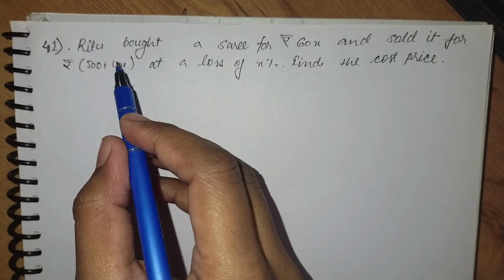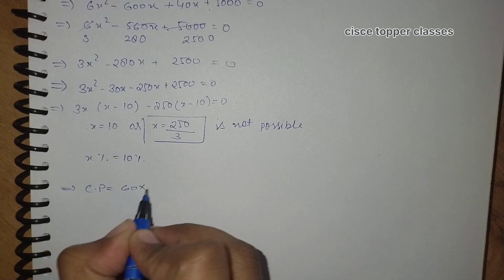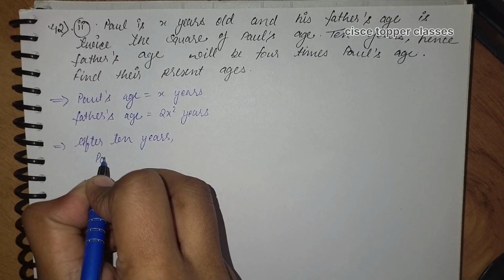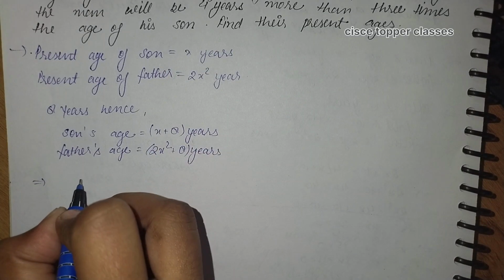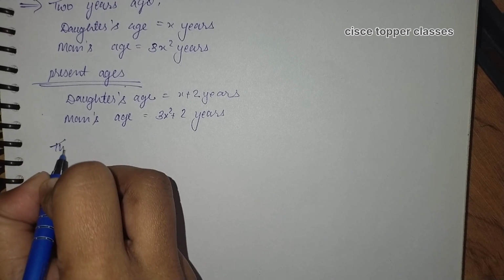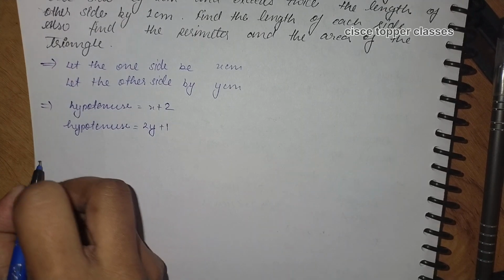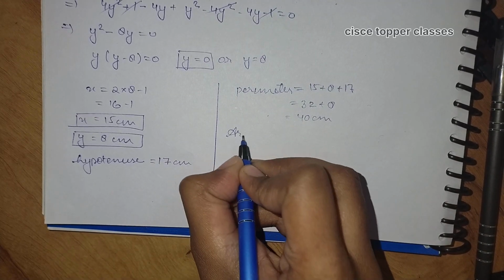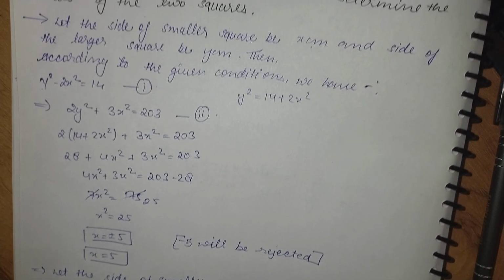Class-10 M.L.aggarwal chapter-5 quadratic equation in one variable| Ex-5.5 q.no - 41 to 46